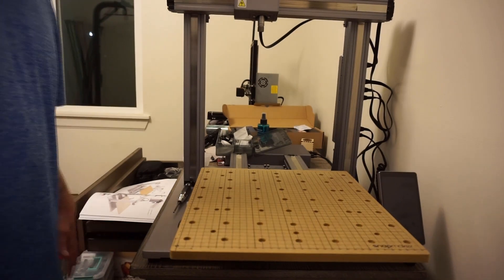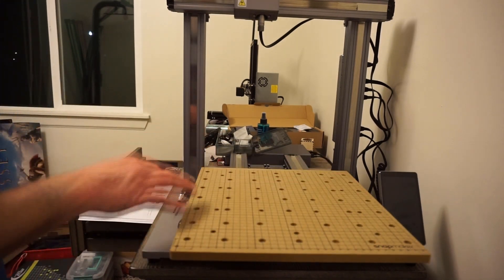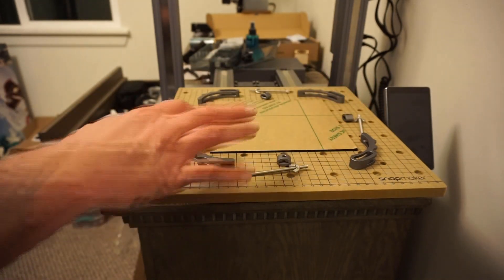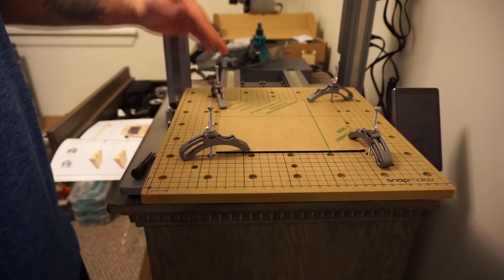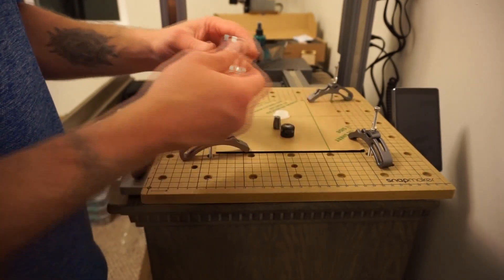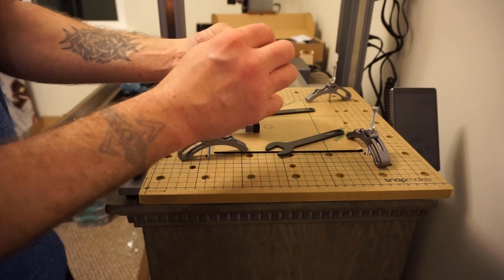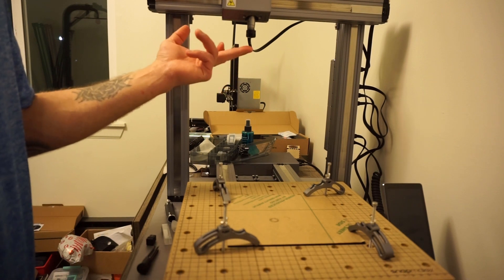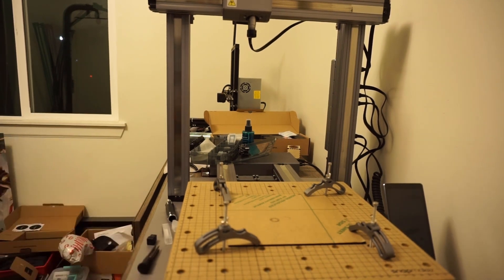SNAPMAKER 2.0 CNC SET UP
This is a quick how-to on the CNC tooling and start up for the SNAPMAKER 2.0